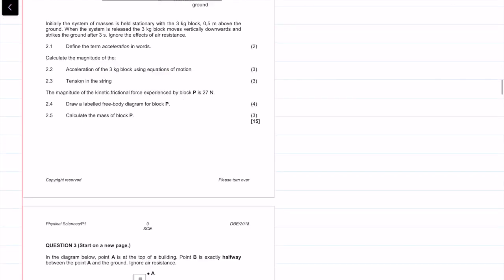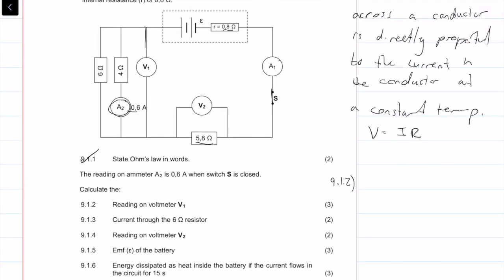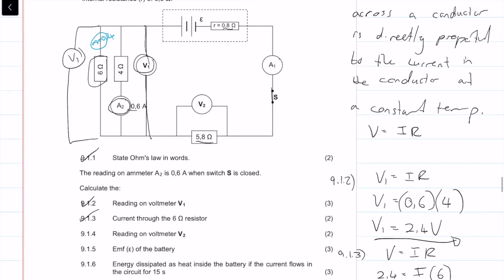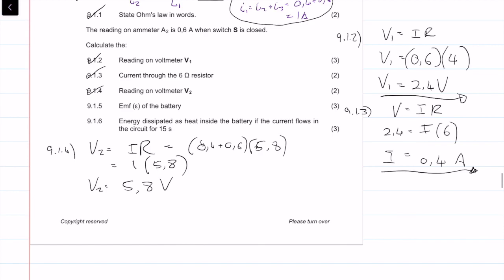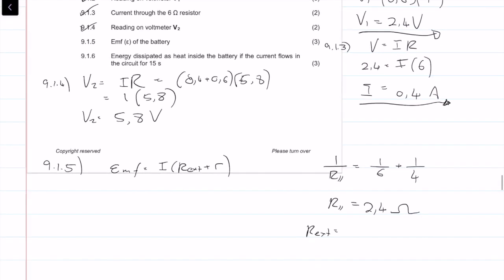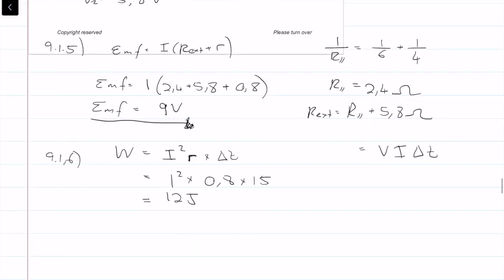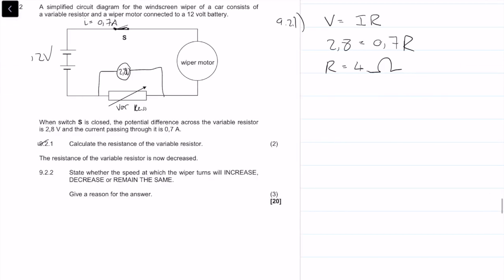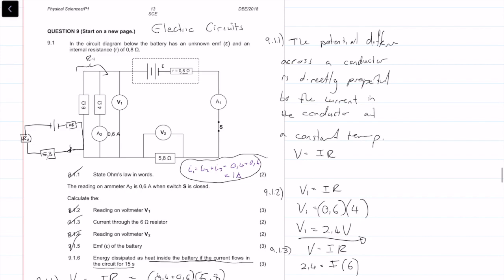Electric Circuits – DBE Matric Physics 2018 Paper 1 Q9 | Grade 12 Past Paper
Worked solution to Question 9 of the DBE 2018 Final Matric Physical Sciences (Physics) Paper 1 exam: Electric Circuits. I go through it step by step so you can follow the method, not just the answer. Useful for Grade 12 learners revising Electric Circuits for trials, prelims and the final exams.

ACKNOWLEDGMENT:
Department of Basic Education (2018). National Senior Certificate Final Examination: Physical Sciences (Physics) Paper 1. Pretoria: DBE.